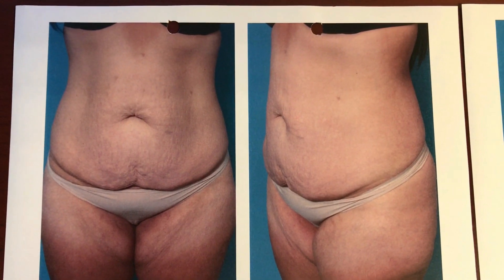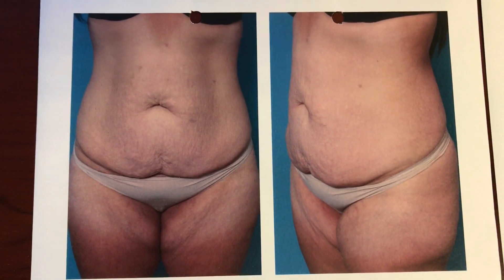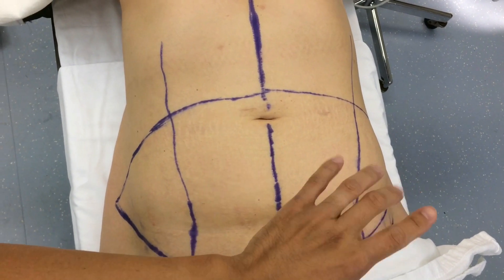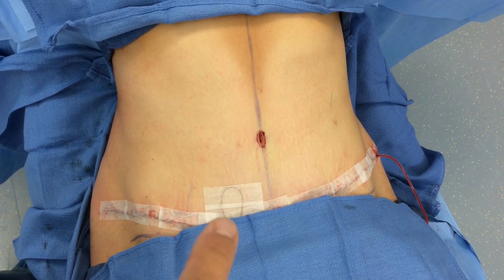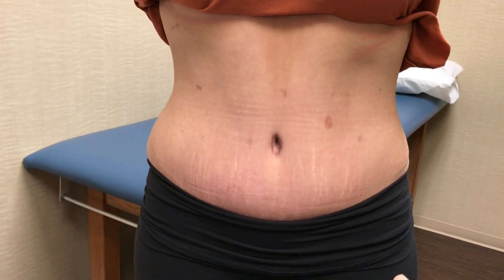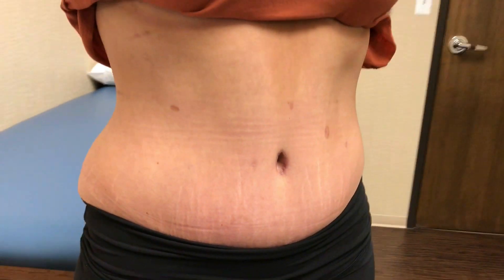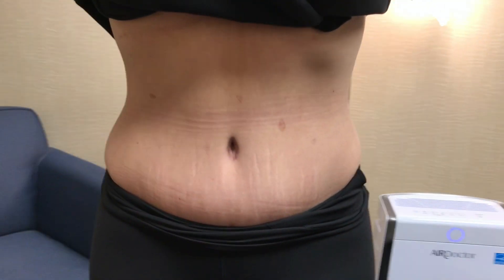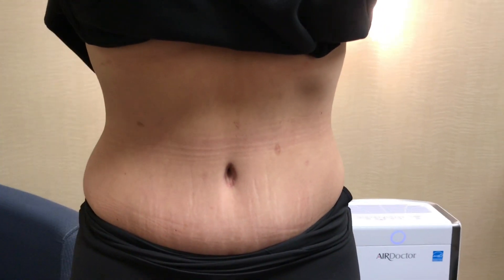Tummy Tuck Update at 4 Months Post-Op!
In the past I showed you this patient at 2 months, and now you can see her healing process at 4 months! She still has a ways to go, but she'll continue to look better in the upcoming months!